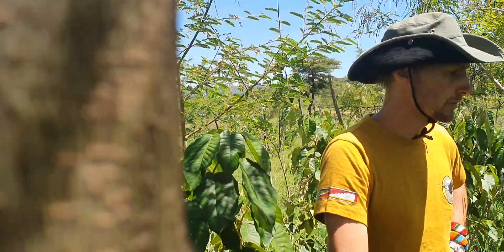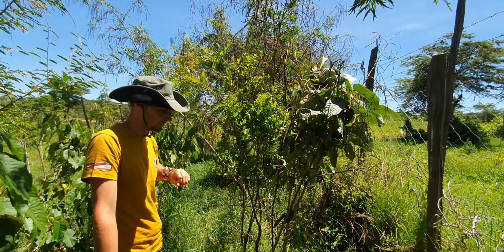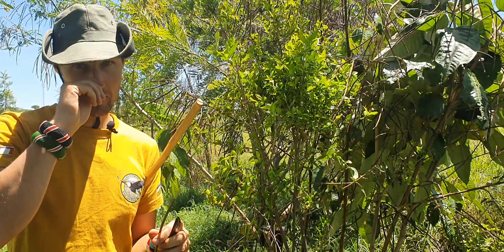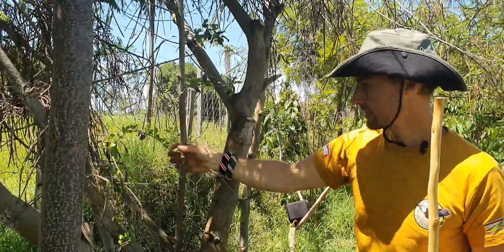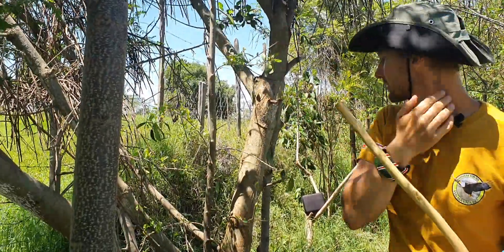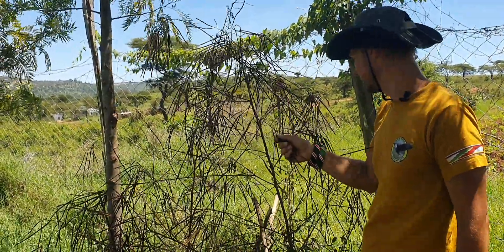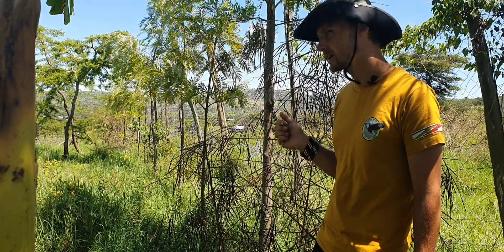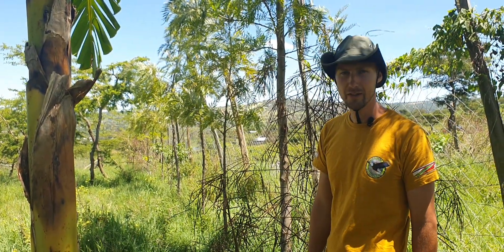Olea africana - my favorite longterm dryland tree - wild olive (eng sub) [cc]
Olea europea ssp africana

a tree that survives excellent in my area and has many uses:

1. twigs for mswaki/miswak (toothbrush).
2. leaf prunings are an excellent livestock fodder.
3. bigger prunings makes strong sticks, weapons, posts etc.
4. bark is medicinial (stomach/anthlemic).
5. Great wind break.
6. Great shade.
7. microclimte creator with strong support for other trees during drought.
8. coexists with other valuble trees: Junipernus procera, poducarpus, teclea, myrsine, rhamnus, toddalia and many other indignious tree species

names:

botanic: olea europea ssp. africana
common: wild olive
samburu: ingeriyoi
maasai: Oloirien